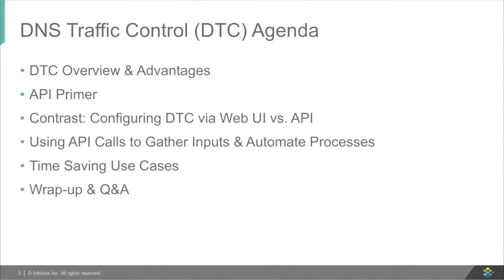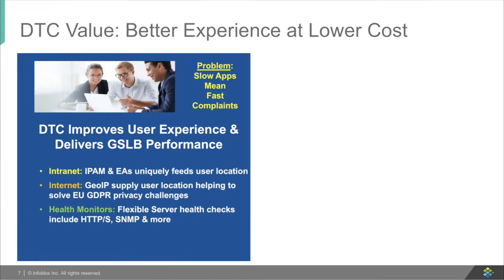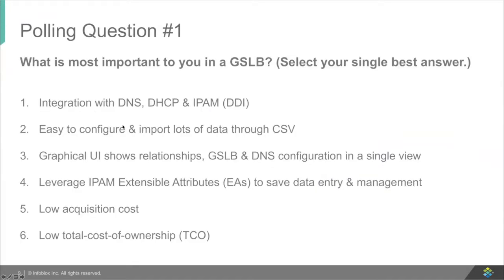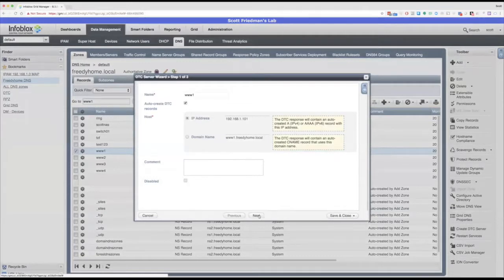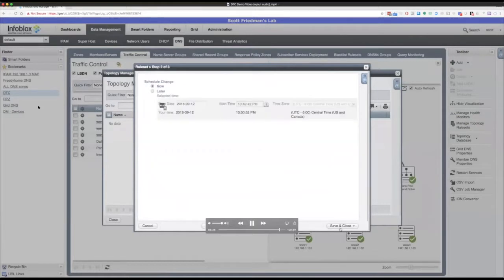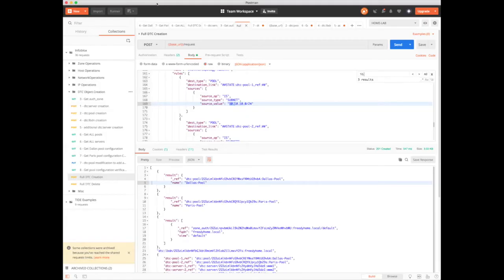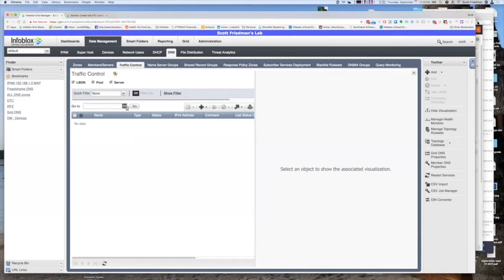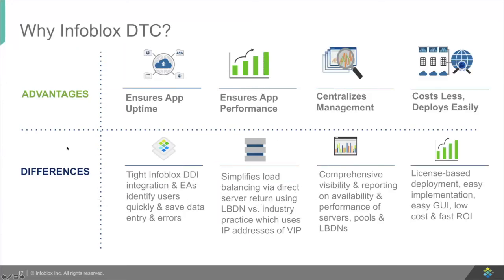DTC API Webinar Archive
Watch the webinar archive to learn more about how to use APIs to automate global server load balancing tasks with Infoblox DTC.